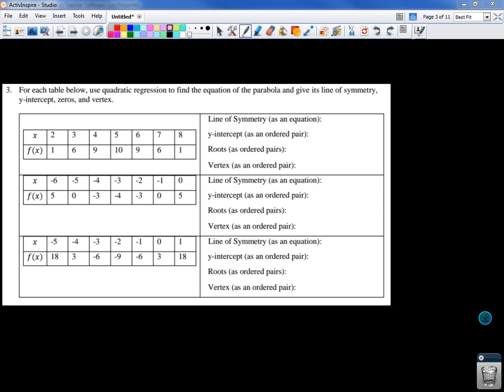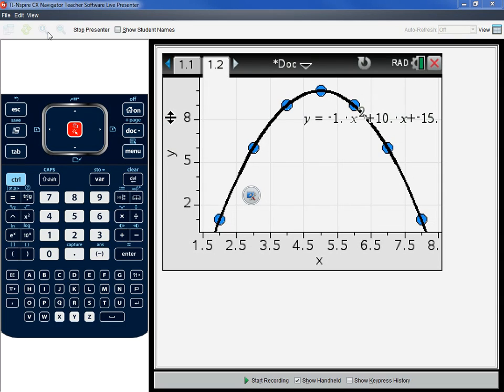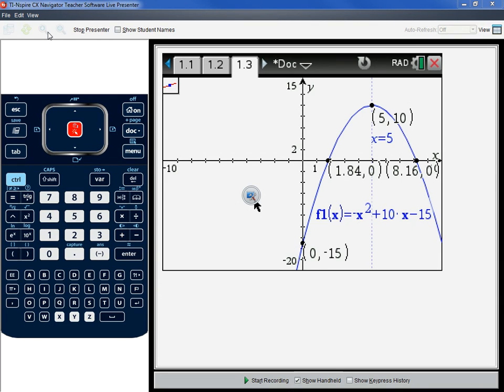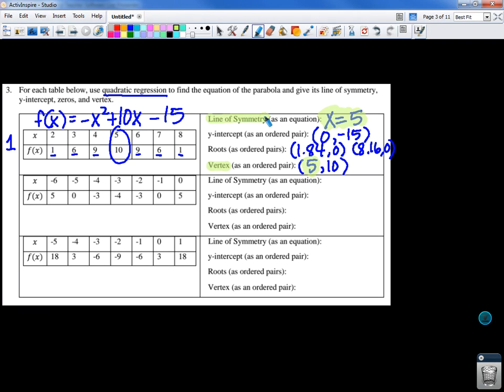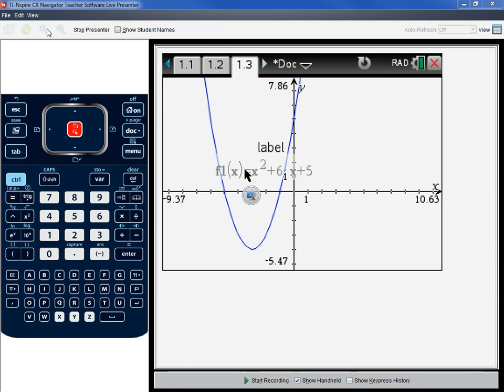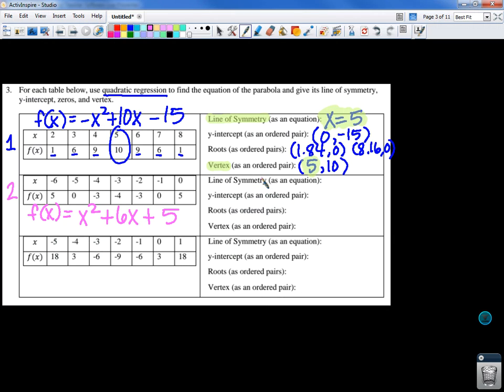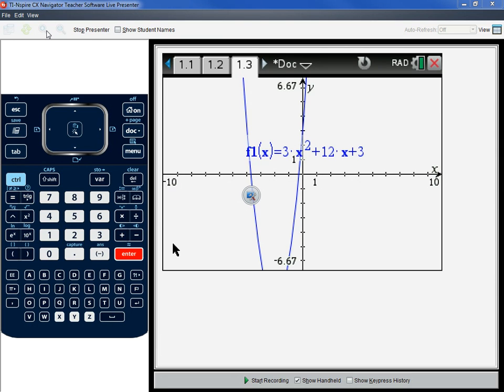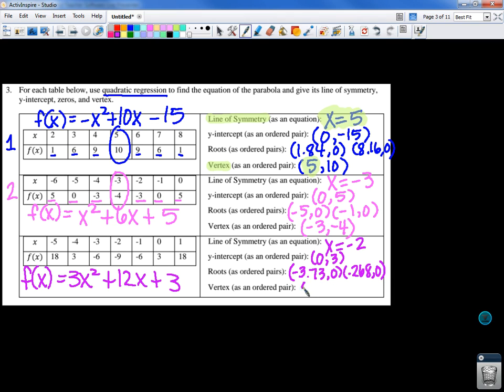CDB 3 Review (3)